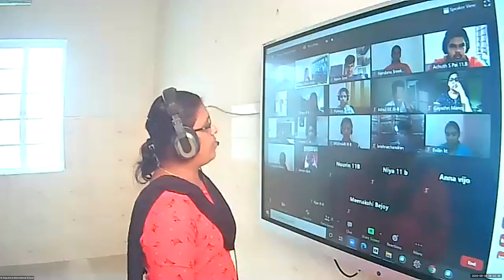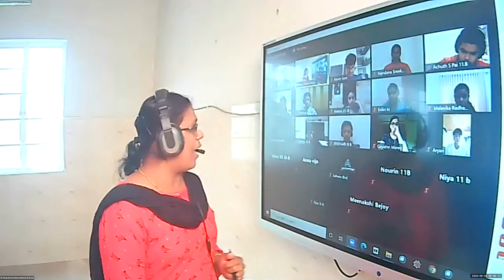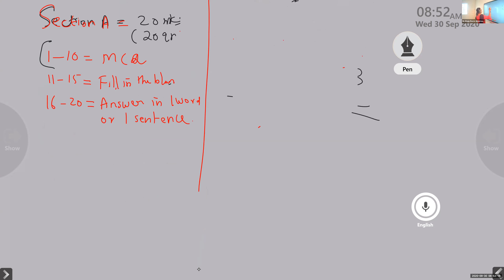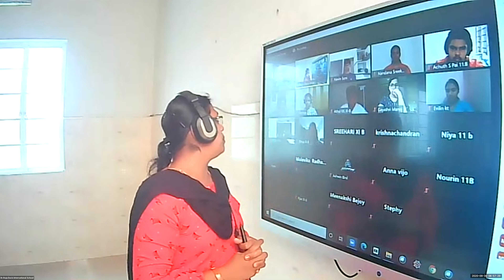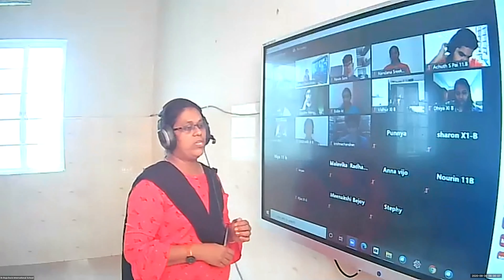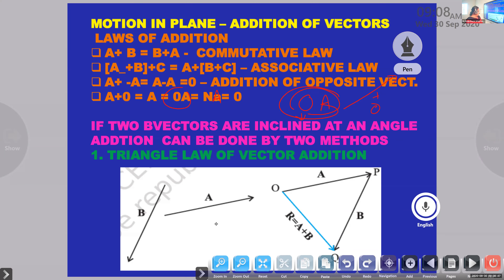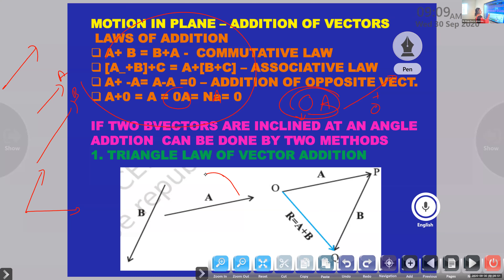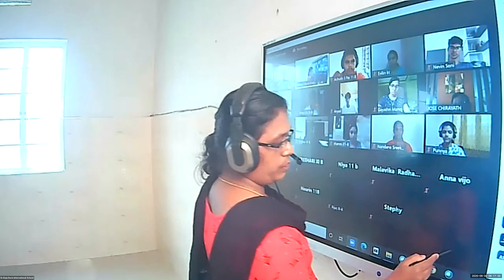Dr.Raju Davis International School | CLASS 11 PHYSICS | 30-09-2020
CLASS 11 PHYSICS VECTORS